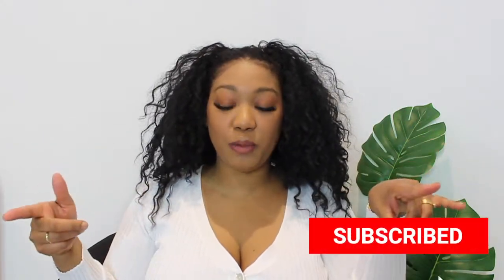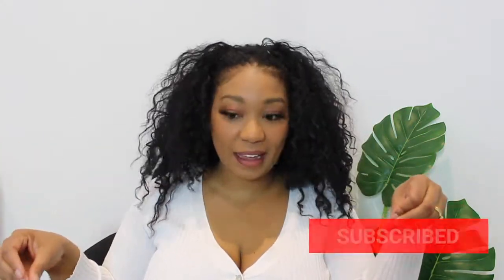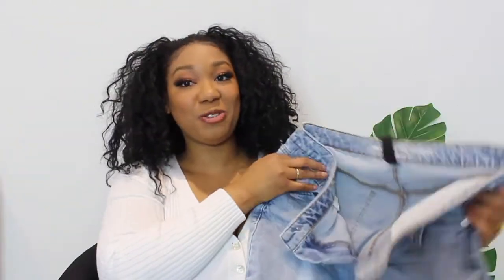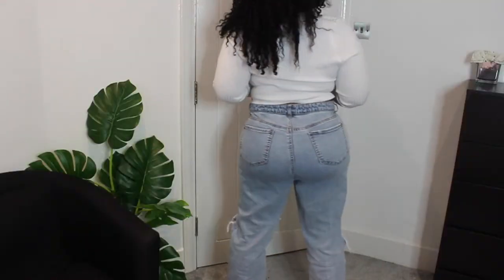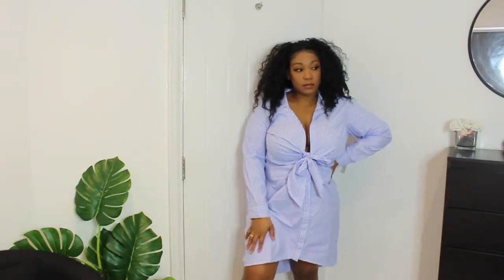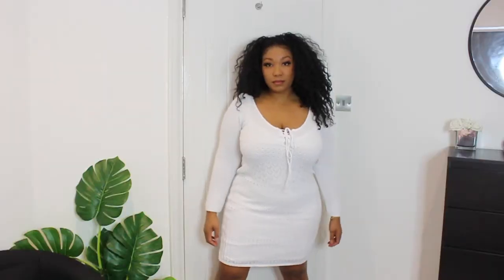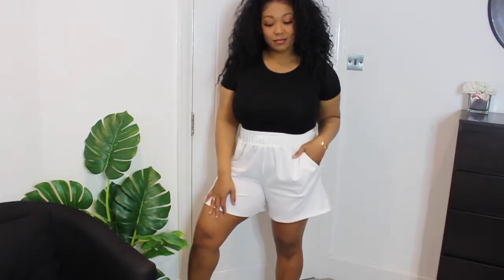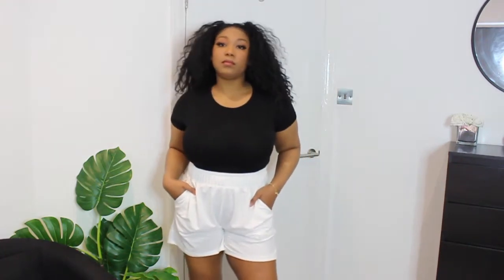FASHION TO FIGURE SPRING/SUMMER PLUS SIZE TRY ON HAUL (Size 1)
Happy Friday loves!! Today's video is a Fashion to Figure plus size try-on haul. Sping is here and Summer is right around the corner so I'm trying to up my spring/summer wardrobe. This means dresses, lightweight cardigans, and some shorts. I am a size 14 and I got everything in a size 1. Fashion to Figure is an exclusively plus-size brand and when I tell you they come thru every time. I even tried their wide-leg jeans and I LOVE them. No gapping in the back of the jeans gets an A+ from me. Let me know what your favorite items are and if you will be trying any of these Spring trends. Also, don't forget to "Treat yo self" everything is linked below. Also thanks to @fashiontofigure for these items!

☀️Links☀️
RIBBED KNIT CARDIGAN
HIGH RISE STRAIGHT LEG JEANS WITH CUTOUTS
KNOT-FRONT SHIRT DRESS
POINTELLE SWEATER DRESS
FRENCH TERRY SHORTS

☀️Links☀️

Spread love, inspire others, and strive for greatness! ❤